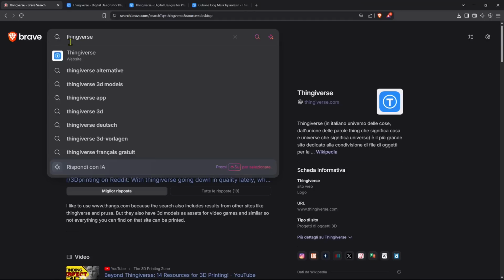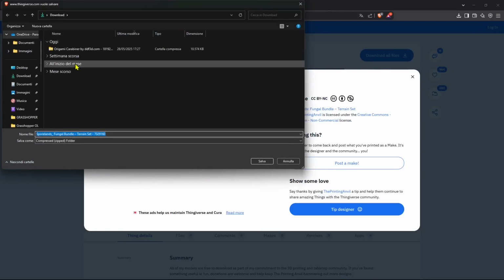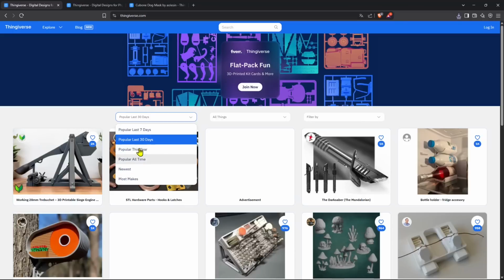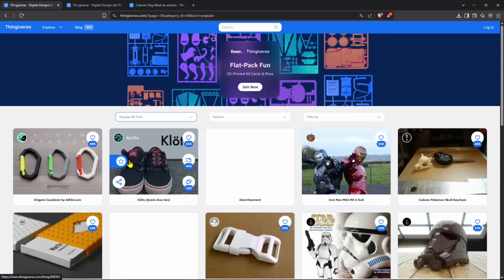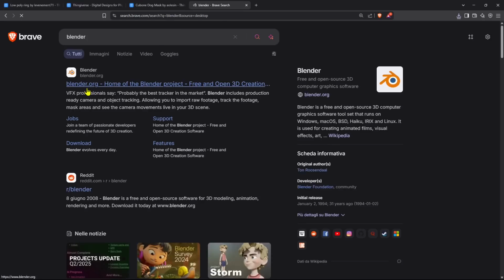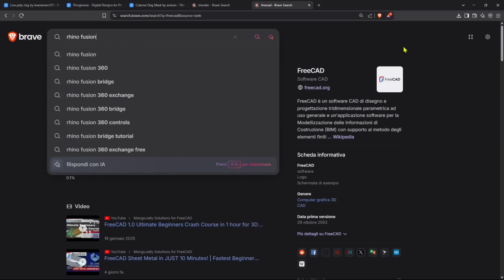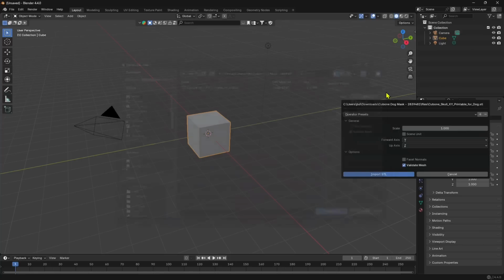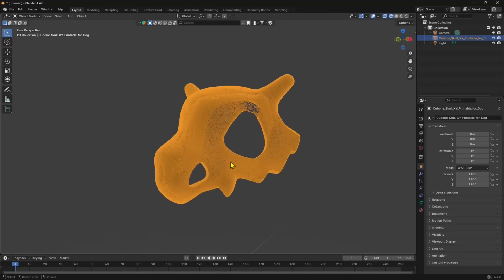Videoguide - Download 3D Printable Models, Free, Fast, Easy, Thingiverse, Import, Blender, Freecad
Videoguide - Download 3D Printable Models, Free, Fast, Easy, Thingiverse Website, Import in Blender and Freecad, Search and Find 3D Objects for Printing